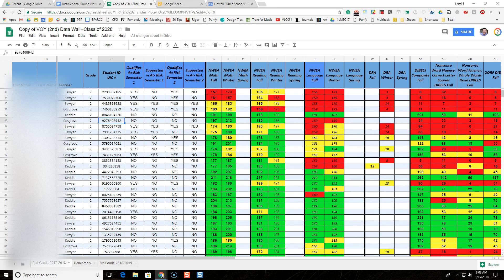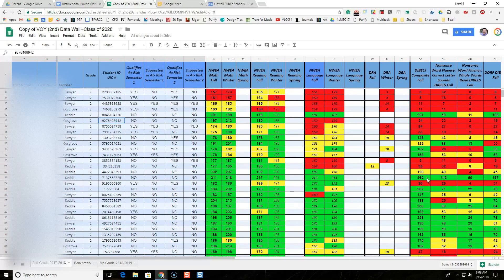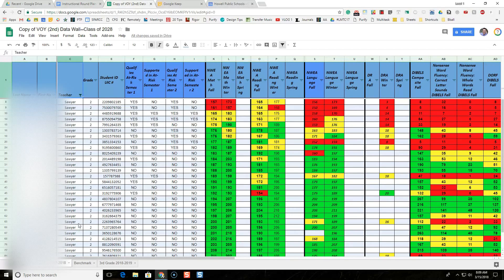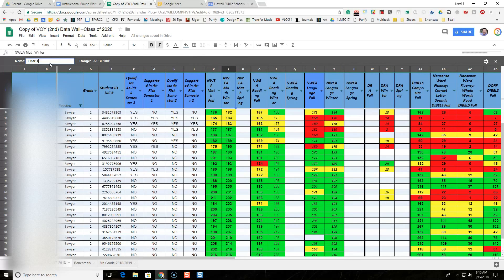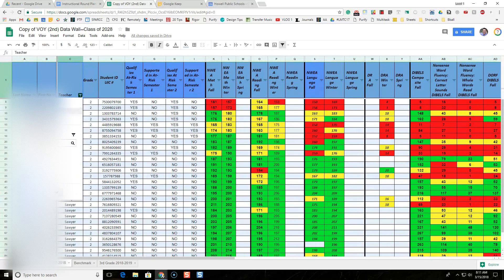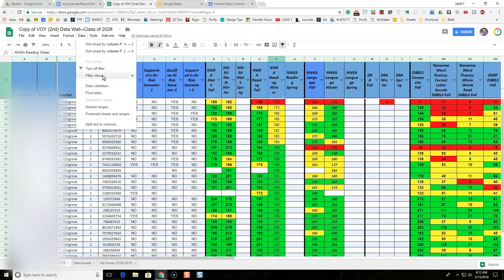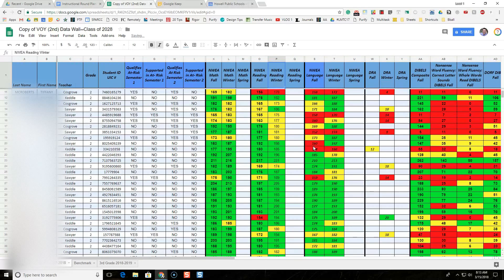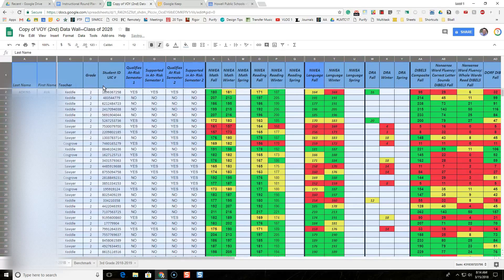Using Filter Views in Google Sheets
Filter Views are a great way to have multiple people view the same Google Sheet while looking at different sorted sets of Data.